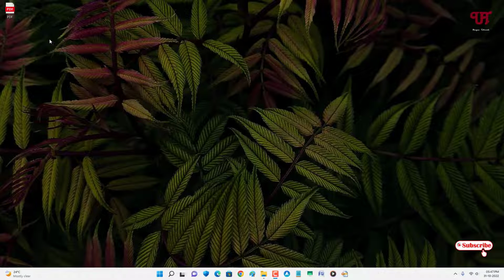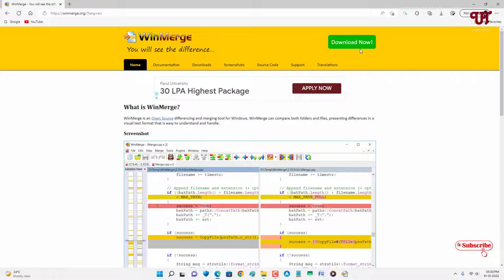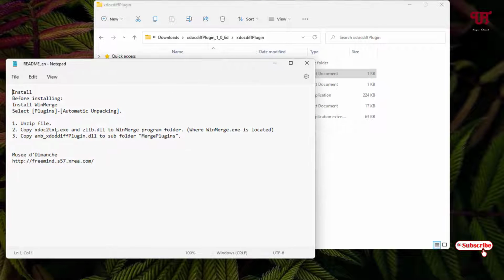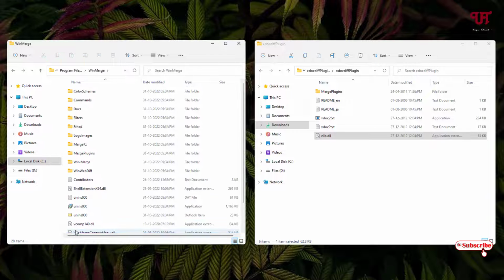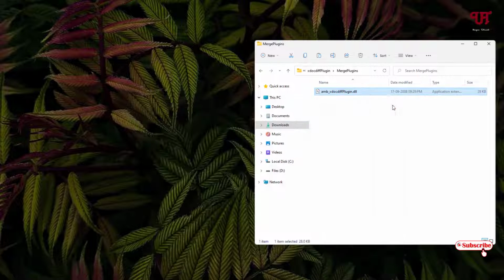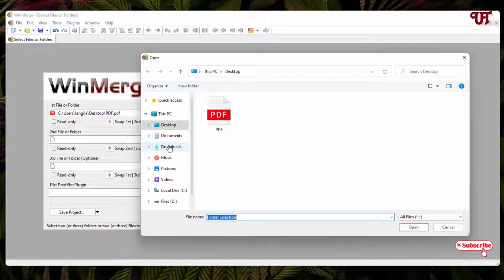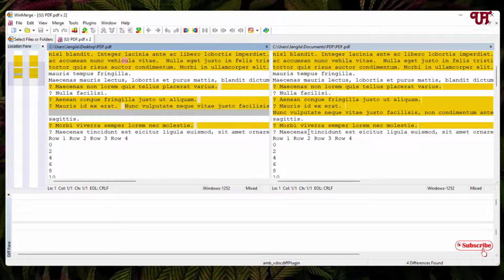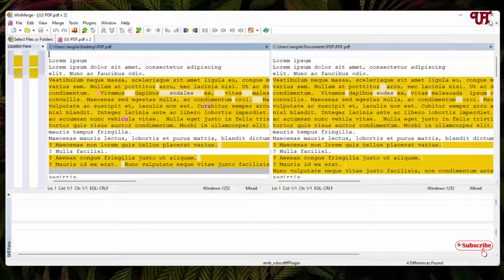How to find out if the two Identical PDF files are Same or Different for free in Windows computer ?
This video tutorial is all about How to find out if the two Identical PDF files are Same or Different for free in Windows computer.